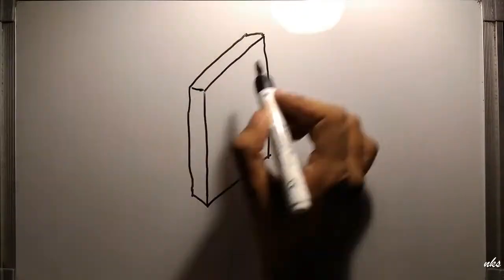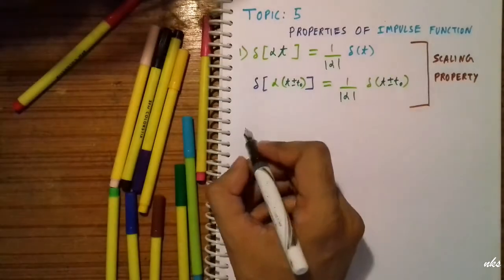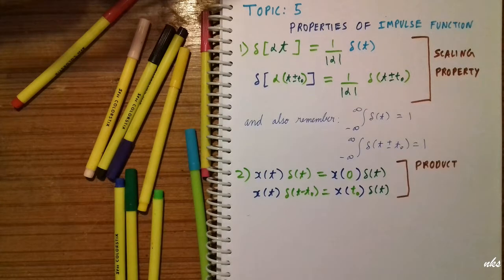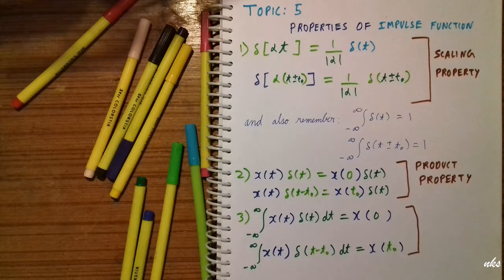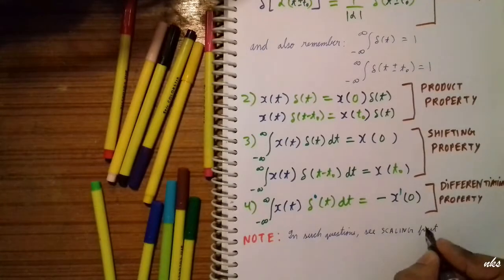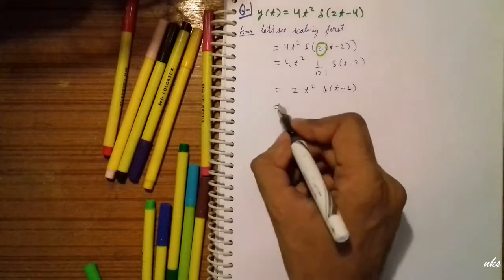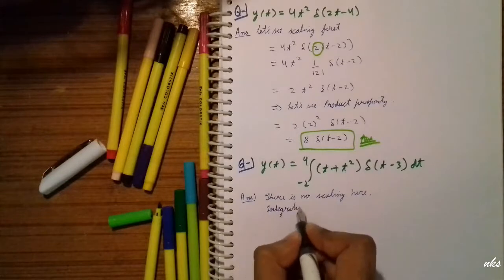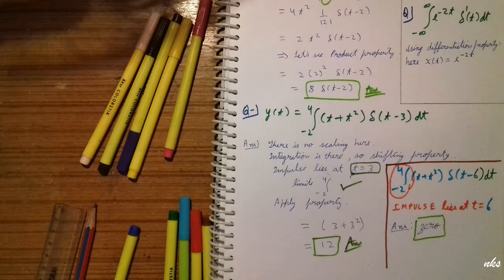Topic 5: Properties of Impulse function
This video contain properties with examples. Please watch previous videos in this series if you don't have idea about impulse.

To book a private session with us, visit our facebook page.